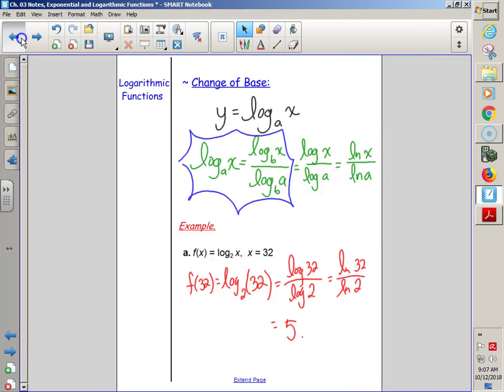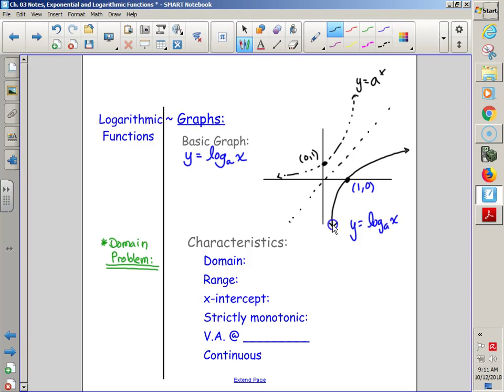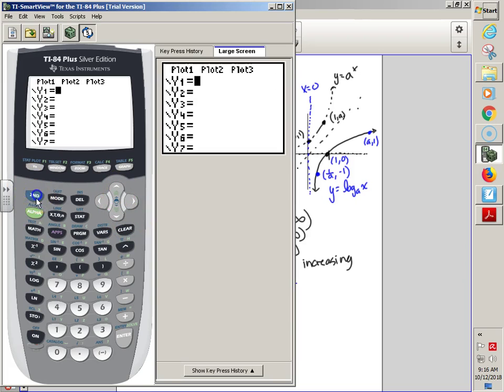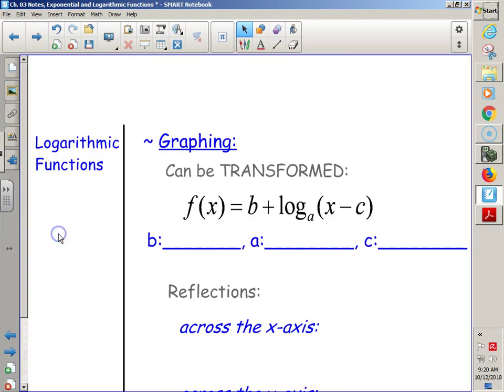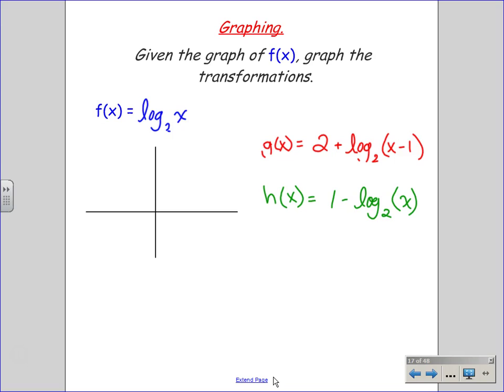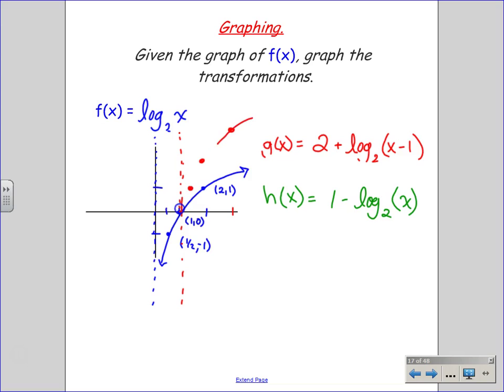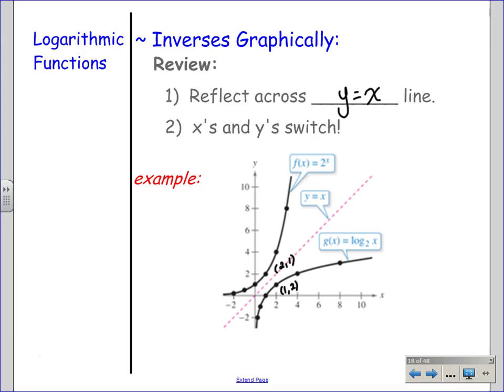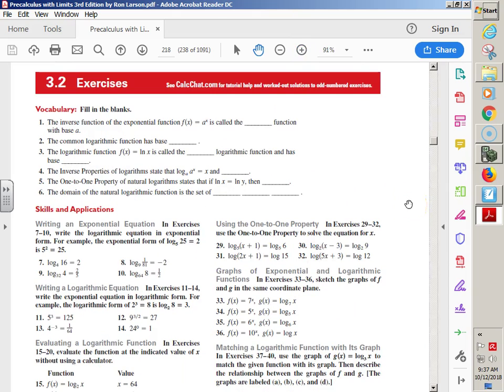HPrecalc 10 12 18